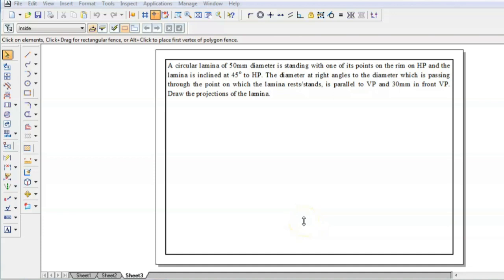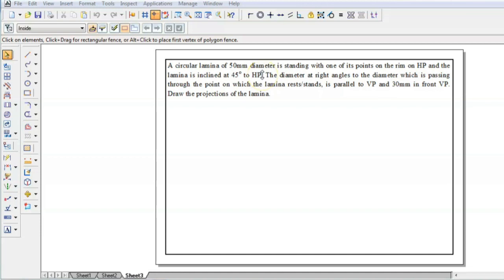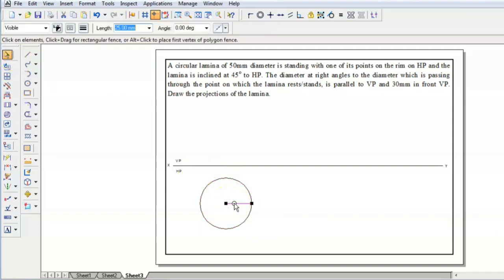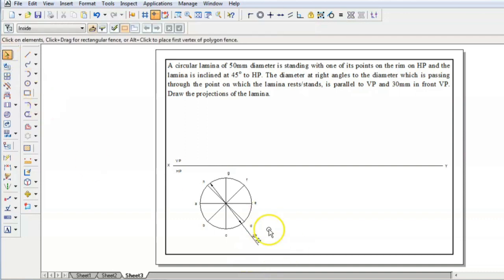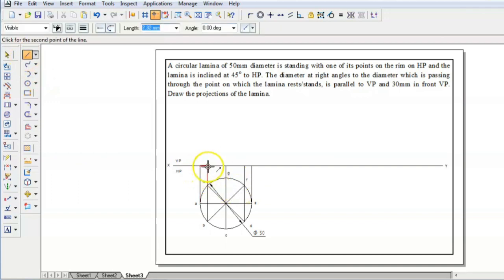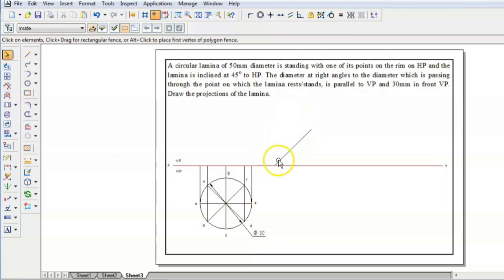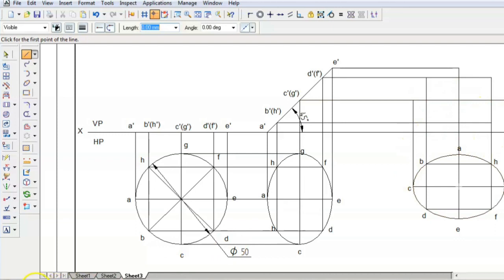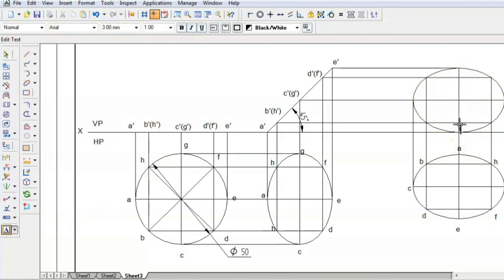Engineering Graphics | Projections of Planes | Circular Lamina